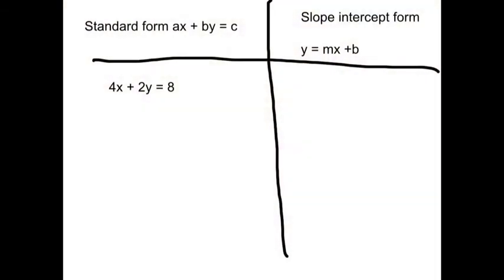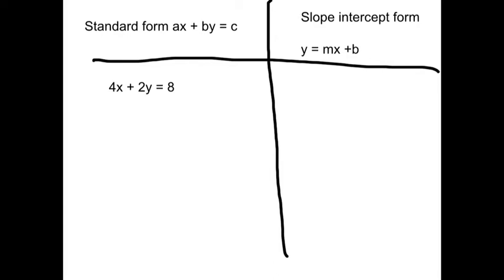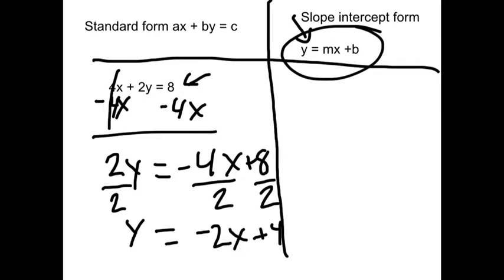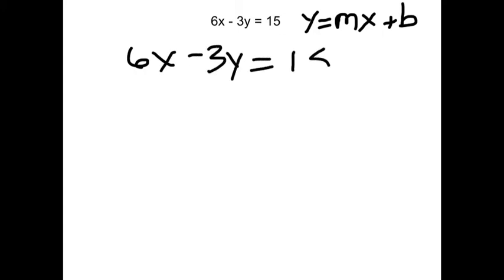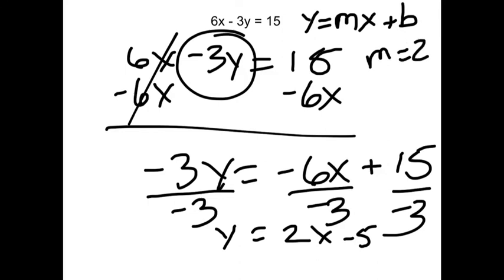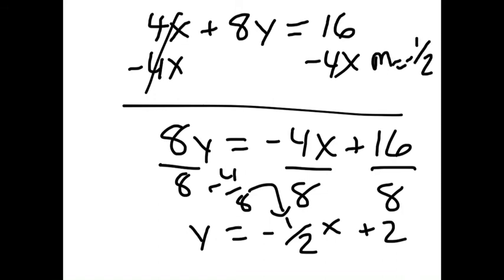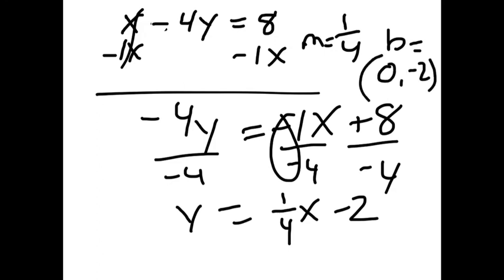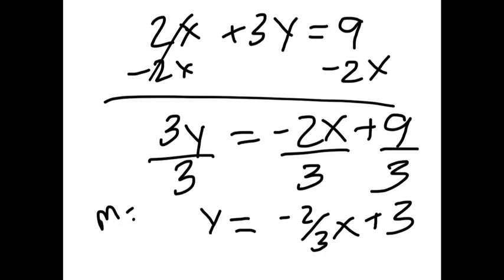Standard form to slope intercept form